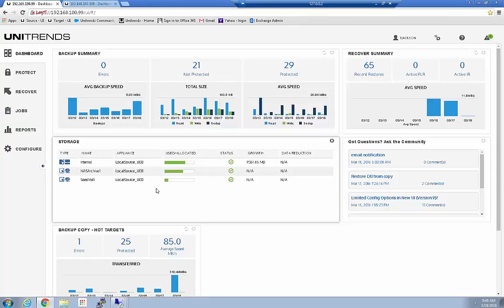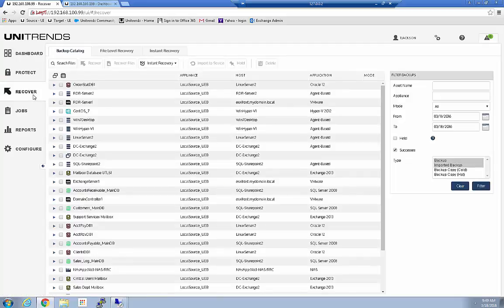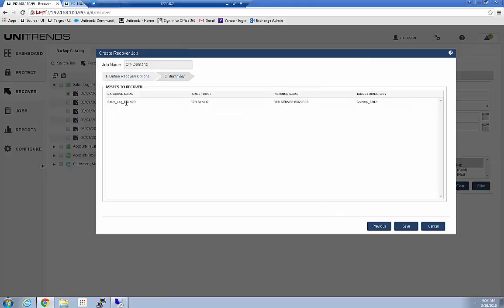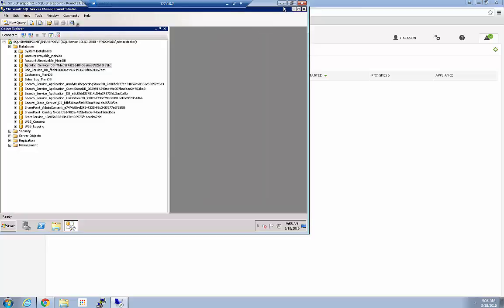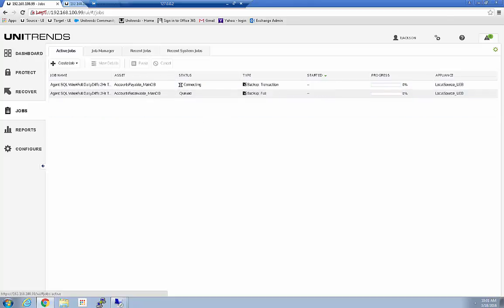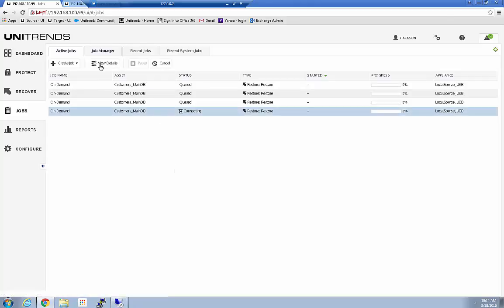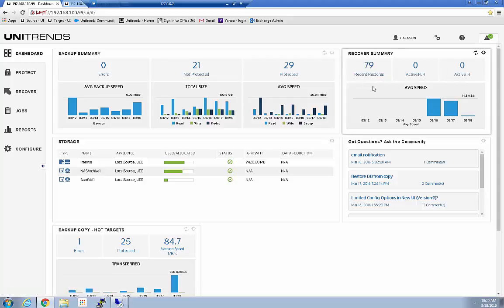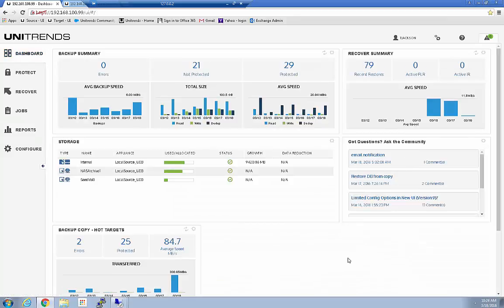SQL Application Recovery - Tutorial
Tutorial showing how to perform a SQL Application recovery.